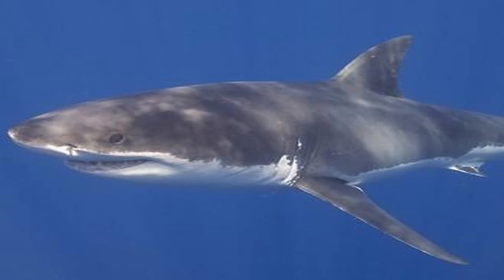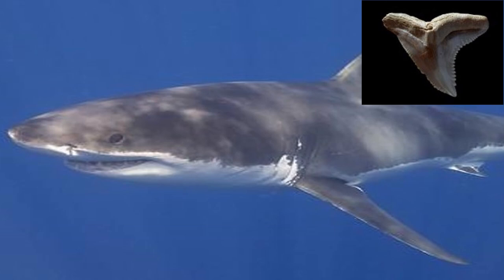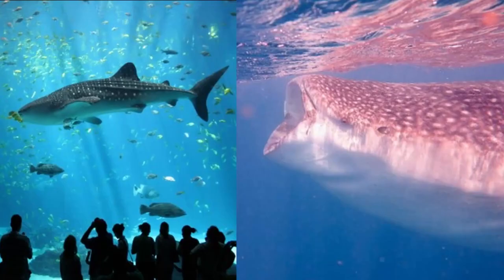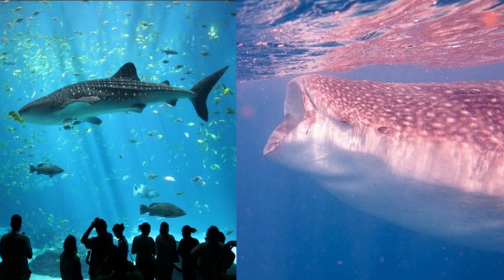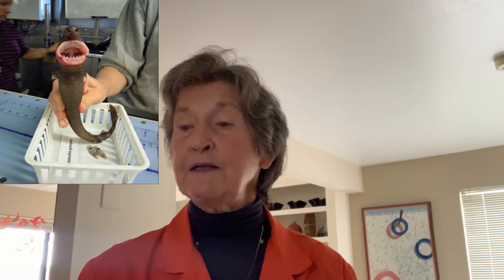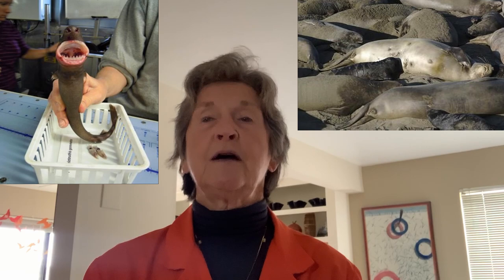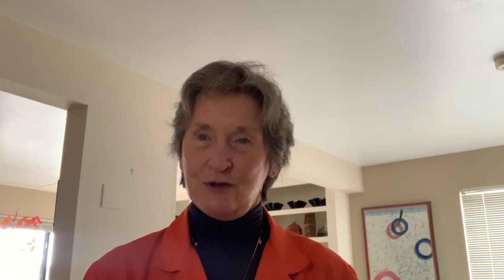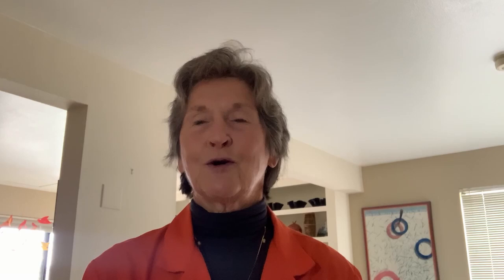How Sharks Eat | California Academy of Sciences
Join Academy volunteer Anne to explore different ways sharks eat - from big toothy bites to swallowing small krill.

The Academy’s critical work continues even while our museum doors remain temporarily closed. — any amount helps. Thank you!